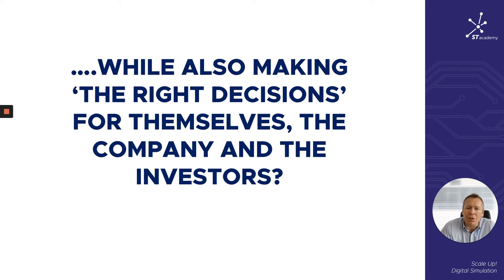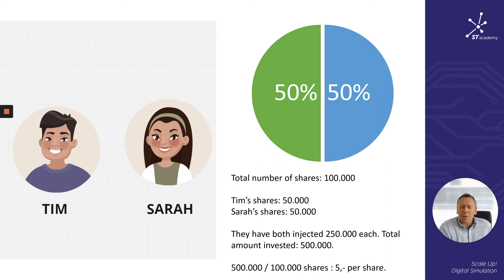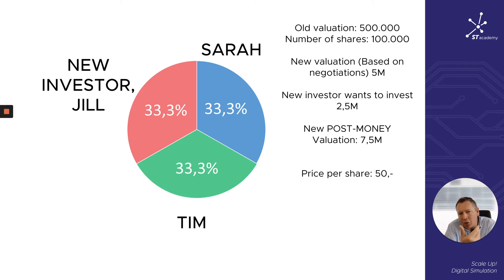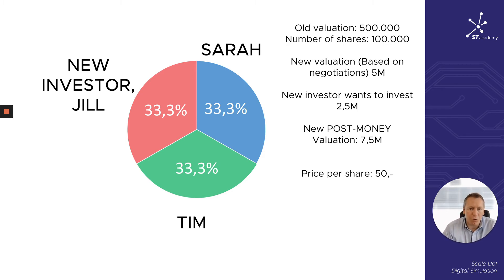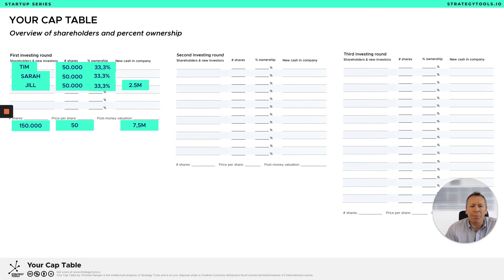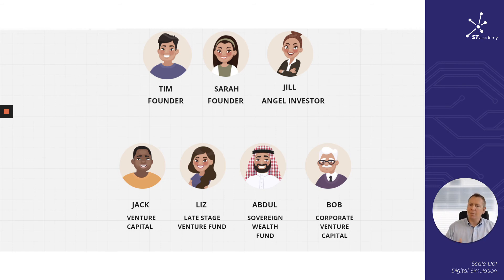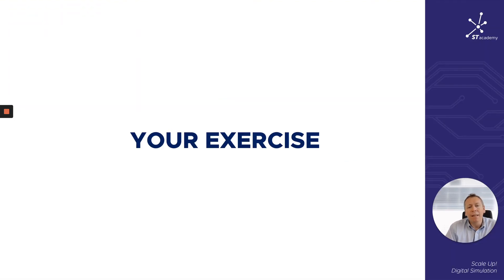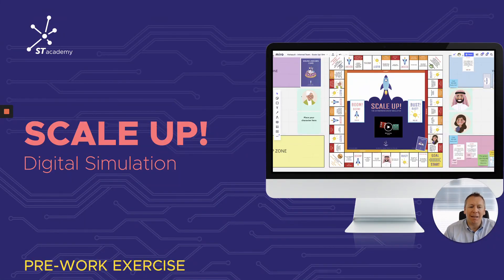Scale Up! Digital Simulation Intro | Part II - Pre-Session Exercise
Part of the Scale Up! Digital Simulation - we recommend completing this exercise 1-2 days before joining the live session.

This is part of the Scale Up! Digital Simulation pre-work that will help you dive right into the simulation.

Learn more about the Scale Up!